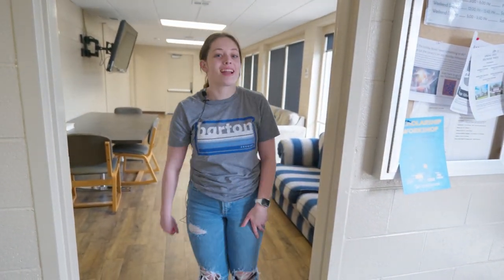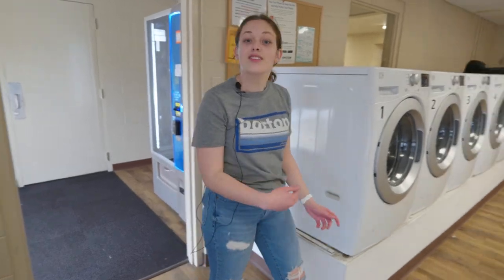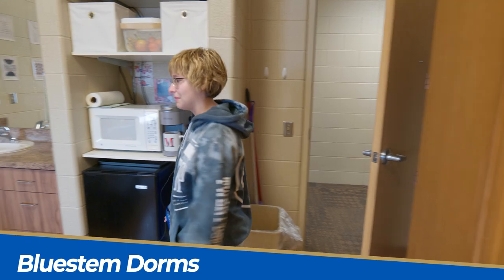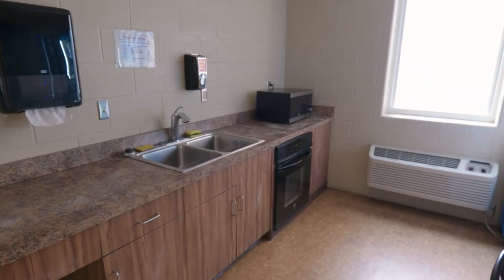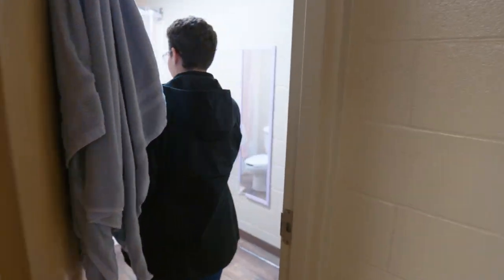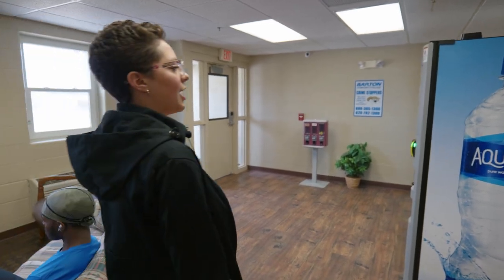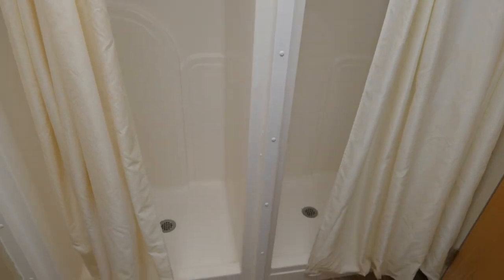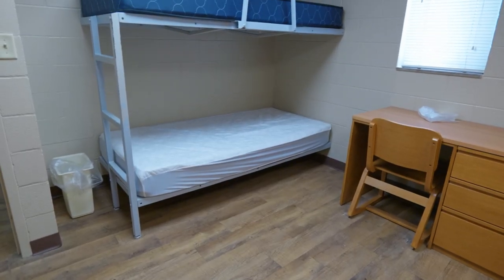Barton Campus Student Housing Tour